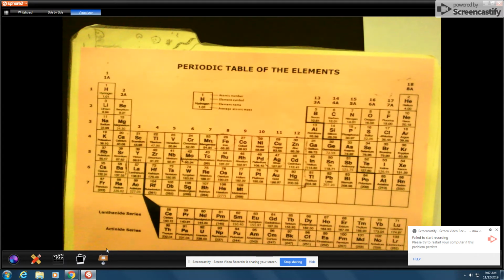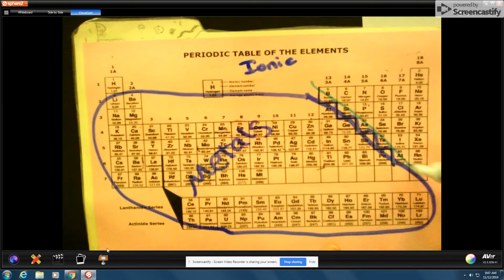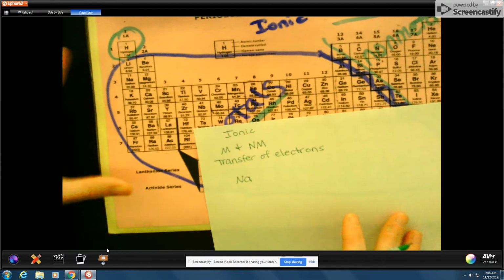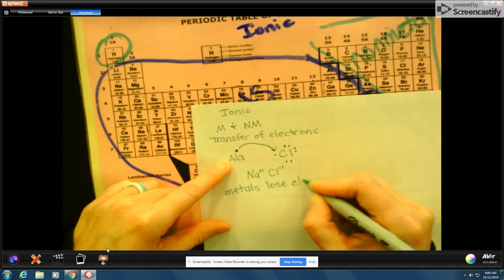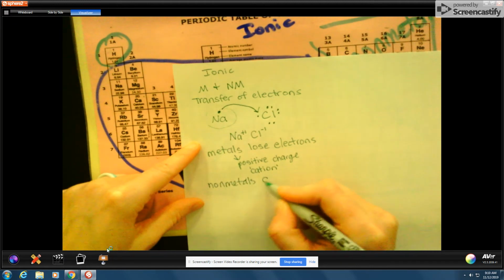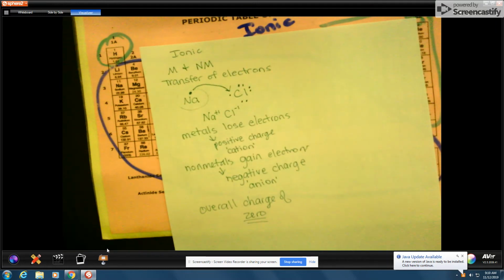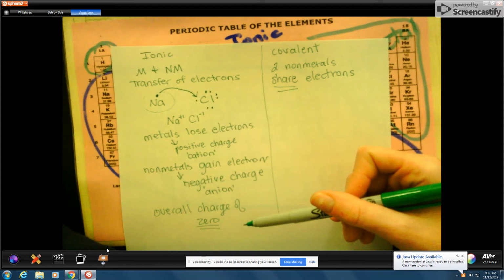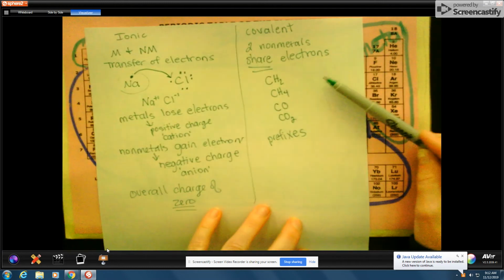Review Properties on Ionic and Covalent